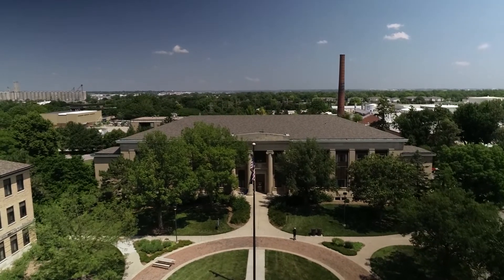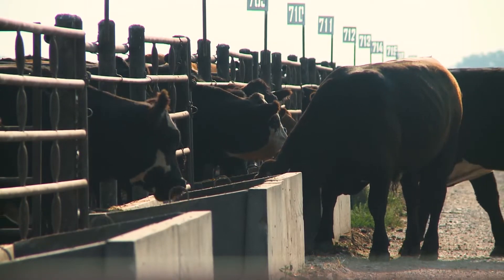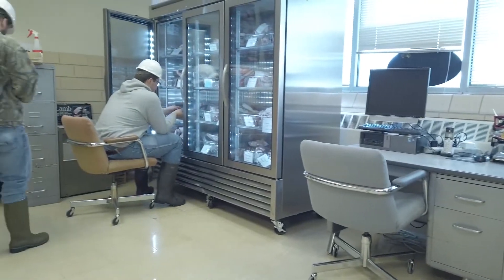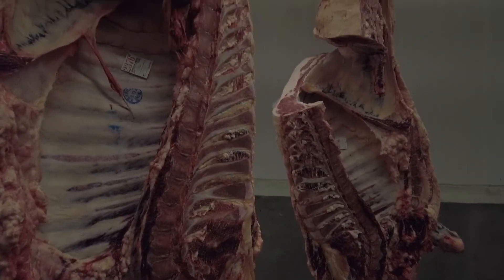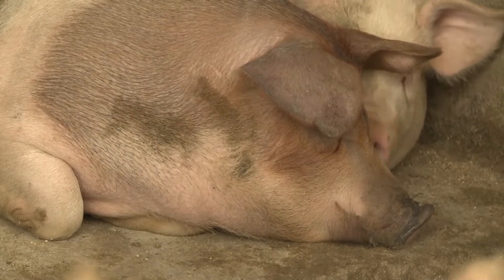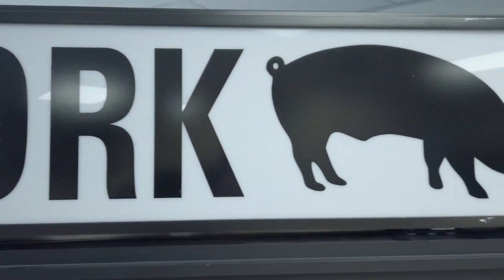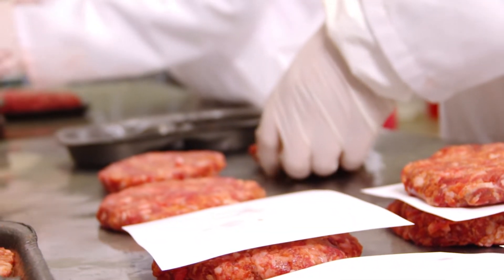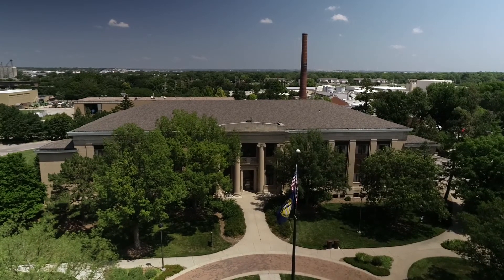Meat Packing Plants Of The Future | Clint Krenbiel | April, 15, 2022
Last month the University of Nebraska- Lincoln’s announced a plan to create the small meat processing plant of the future. the plant of the future will be a multi-disciplinary center that will seek to bolster the meat industry regionally. We recently caught up with the head of UNL’s Animal Science Department, Clint Krehbiel, to get a better understanding of how this project will benefit the meat industry in the Cornhusker State.